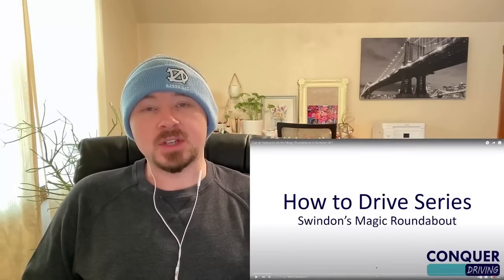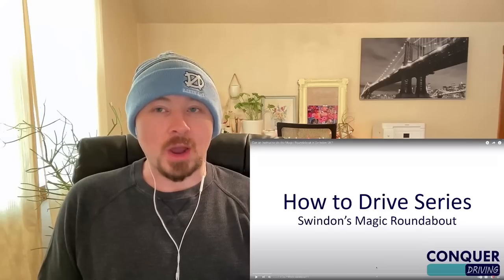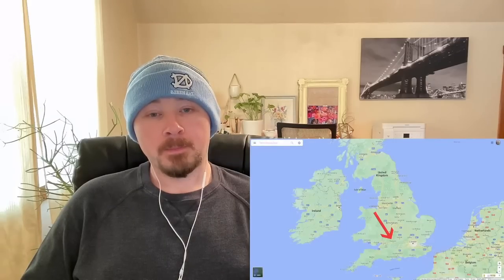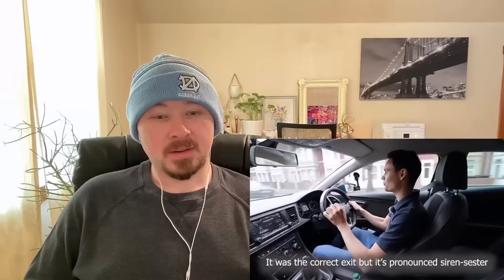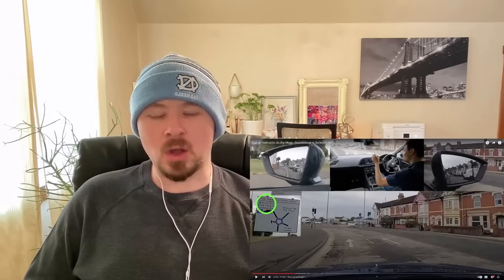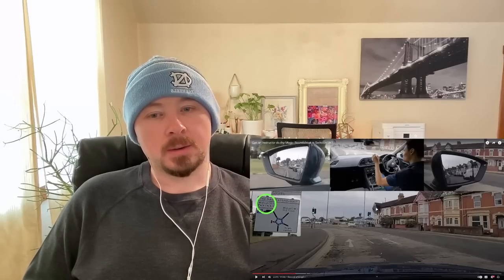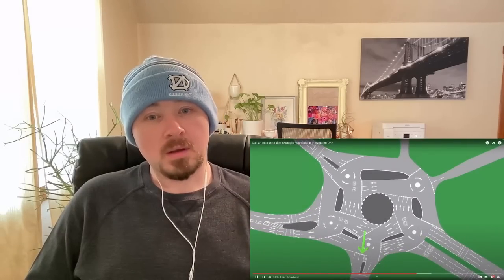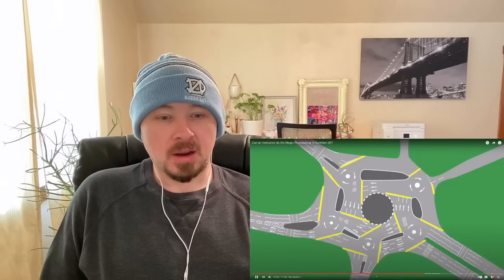American Reacts to Driving The Magic Roundabout in Swindon UK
In this video I react to a British driving instructor showing what it's like to drive the magic roundabout in Swindon UK. This was crazy, I've never seen anything quite like it.